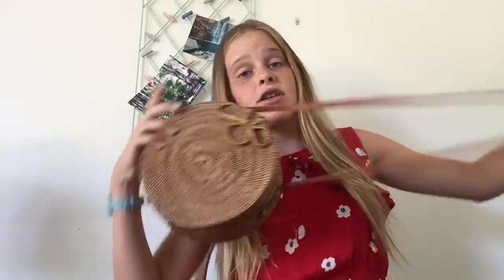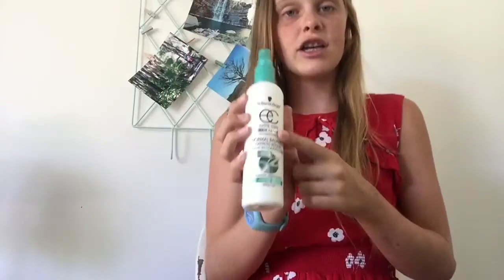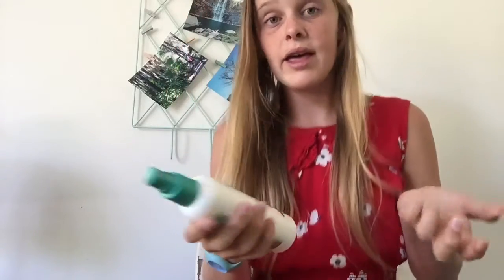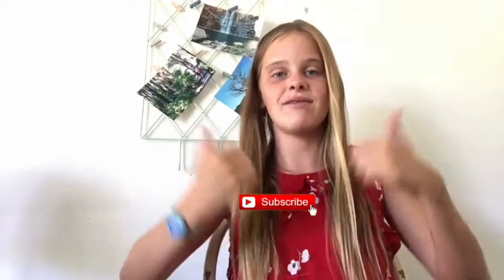My summer favourites-Lottie mae🔆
These some of my favourite things this summer that I recommend for you guys to try🌹 I hope you enjoyed watching my video and remember to comment video ideas to and if I do choose your idea I will give you a shout out in that video🐚🔆xo